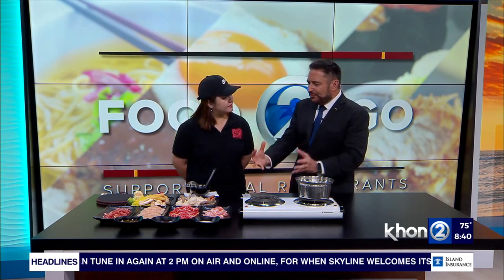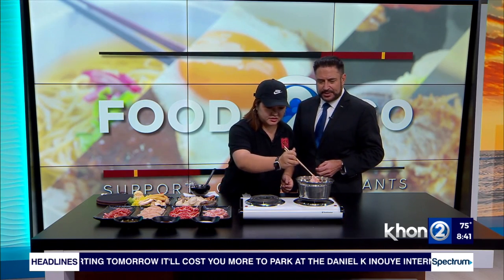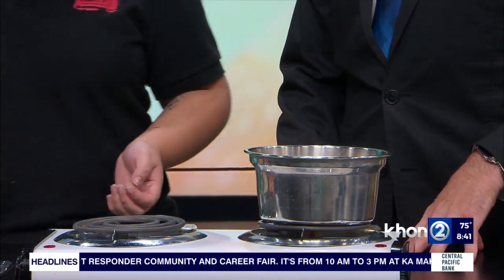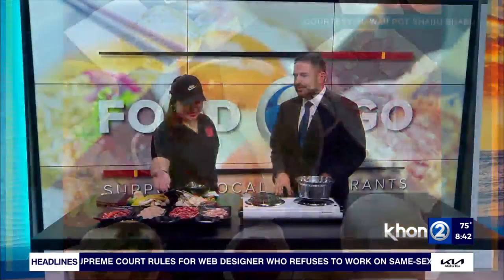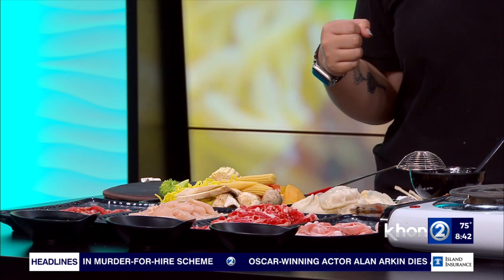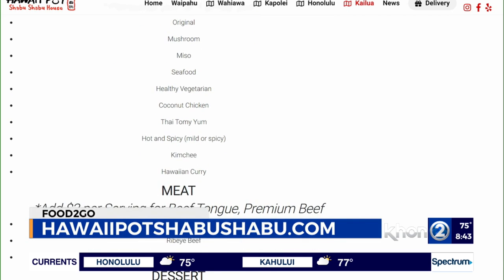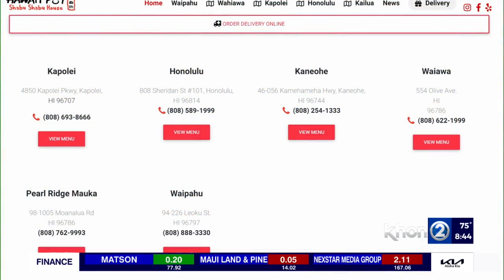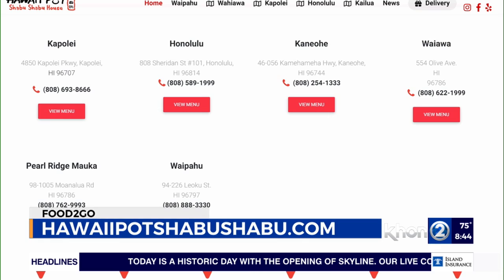Food 2Go - Hawaii Pot Shabu Shabu House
In this morning’s Food 2 Go segment the Hawai‘i Pot Shabu Shabu House joined us live in the studio. Ling Ki, the store manager for the Hawai’i Hot Pot Shabo Shabo demonstrated some of their cuisine and the large variety of dishes that the customers can create. This eatery is home to healthy Chinese cuisine. They have an all you can eat hot pot! You can also take advantage of a bountiful buffet of fresh vegetables, protein (tofu, beef, chicken, pork, seafood), and customized sauces. You are also able to create your own hot pot with a choice of 10 different soup bases (original, mushroom, miso, seafood, healthy vegetarian, coconut chicken. Thai Tom Yum, hot and spicy, kimchee, and Hawaiian curry).
The most popular items are seafood hot pots. You can create your own flavor. The Hawaiian curry and kimchee are popular too. They do have specials… Adults can get an all-you-can-eat deal for only $34.99. Keiki (ages 5-12 years) can get the all-you-can-eat deal for only $24.99.

Hawai’i Pot Shabu Shabo House has six locations in Honolulu, Kapolei, Waipahu, Pearl Ridge Mauka, Kaneohe, and Wahiawa. They are open from 11:00am to 9:00pm daily.

So if you are looking for an affordable all-you-can-eat hot pot with fresh healthy ingredients, a variety of soup broth, meats, vegetables, and sauces to create a custom hot po, this restaurant is for you!

For more information on the Hawai’I Pot Shabo Shabo House restaurants, just go to their You can also check them out on Facebook at hotpot808 and Instagram at hotpotshabushabu.